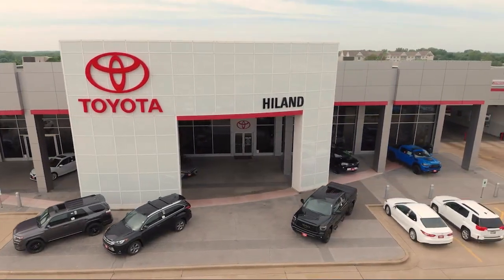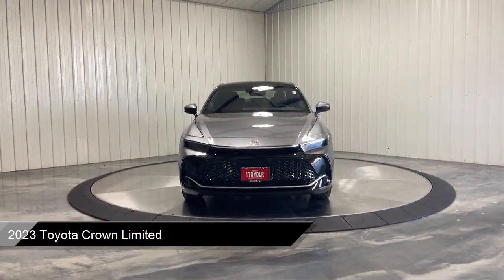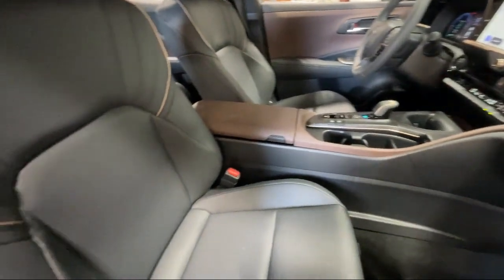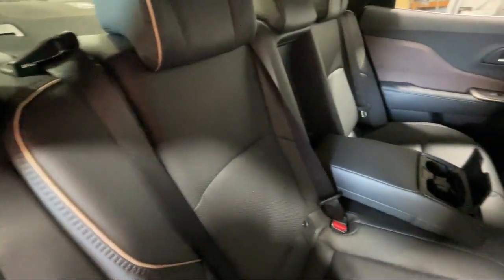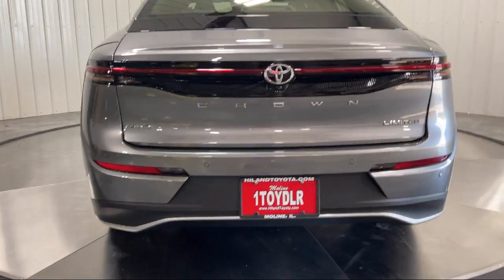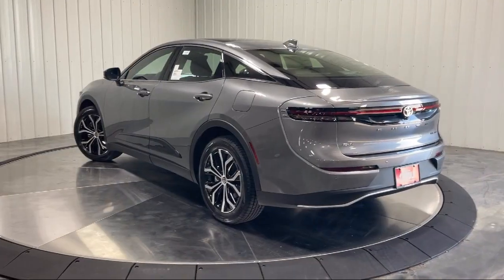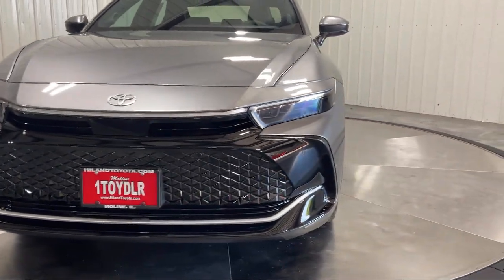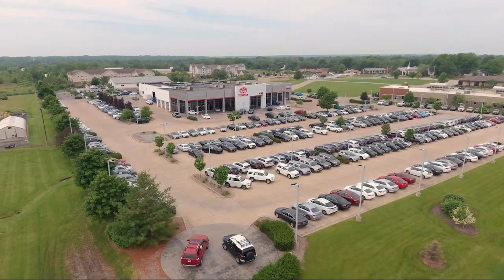2023 Toyota Crown Limited Moline Rock Island Silvis Davenport Bettendorf E Moline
2023 Toyota Crown Limited Stock Number: 30524 Vin:JTDAAAAF8P3012416.